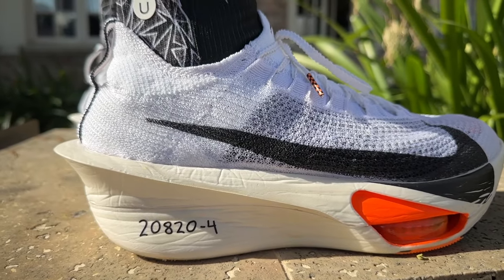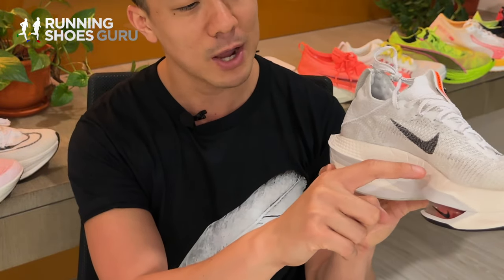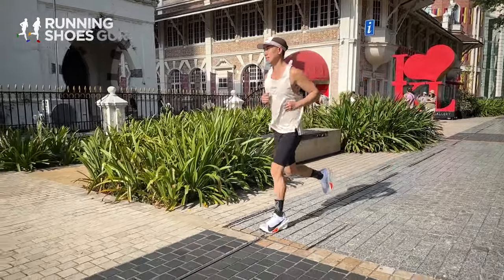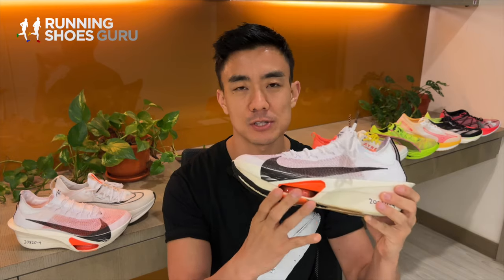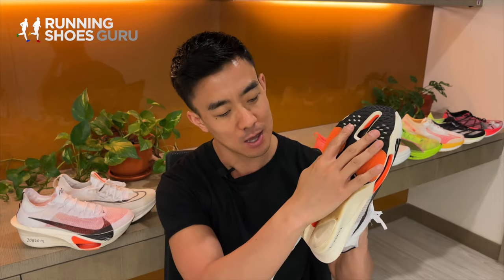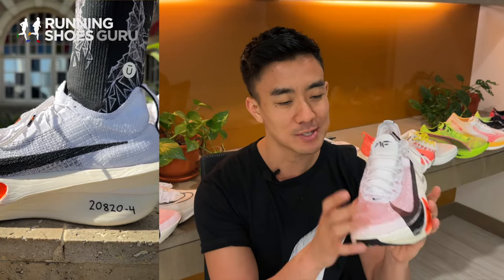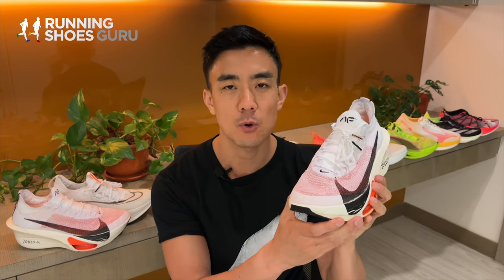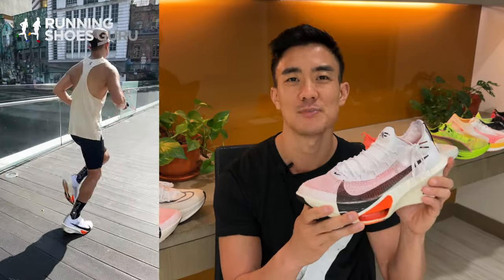Nike Alphafly 3 - Compared to Alphafly 2 and Vaporfly 3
The Nike Alphafly 3 is a superb top-tier racer and the best Alphafly version to date but it’s not deserving of its megahype or its $285 price. While it lacks the ‘magical’ feeling, it still has a combination of critical features (light weight, firm, stable, efficient) which provide a high level of speed assistance to the runner. Version 3 is a much better version than 2. It has a continuous bottom which results in smoother transitions, a stiffer midsole and most importantly, a wider midfoot with less arch irritation.